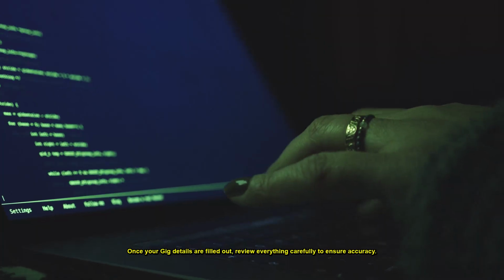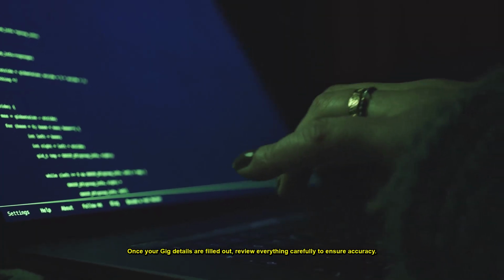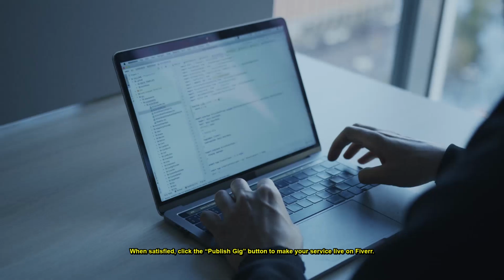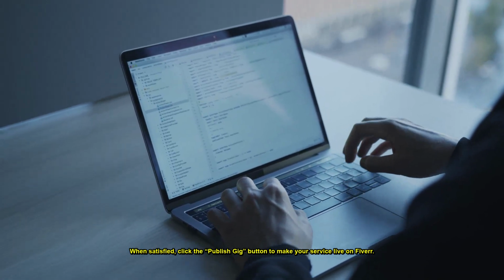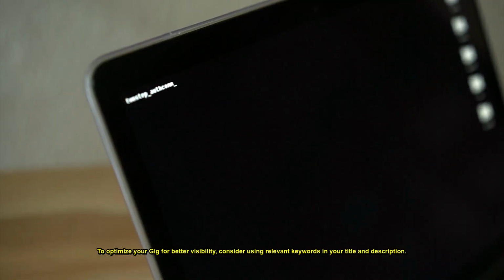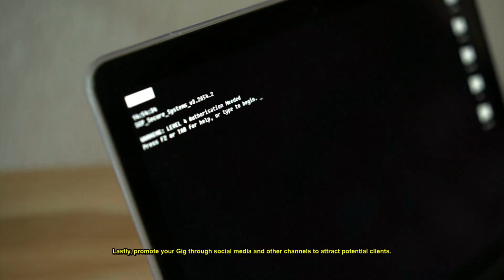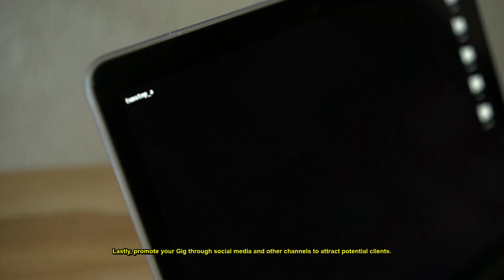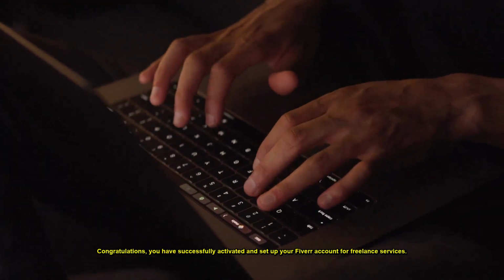How to Activate Fivver for Freelance Services - Full Guide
Unlock your freelance potential with our comprehensive guide on activating Fiverr for your freelance services! In this video, we walk you through the entire process, from setting up your account to optimizing your profile for maximum visibility. Whether you're a seasoned freelancer or just starting out, this step-by-step tutorial will help you navigate Fiverr’s platform effectively. Don’t miss out on valuable tips to attract clients and boost your earnings.